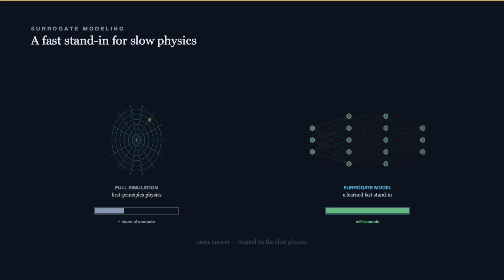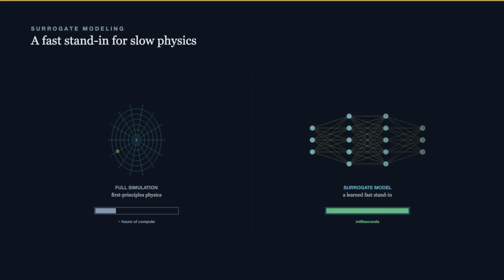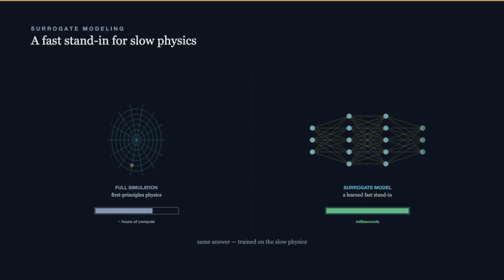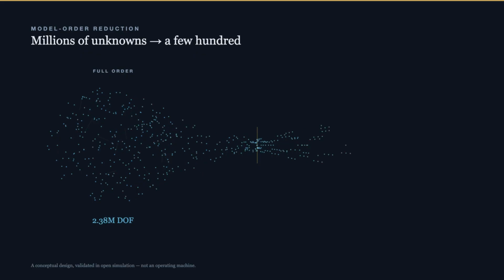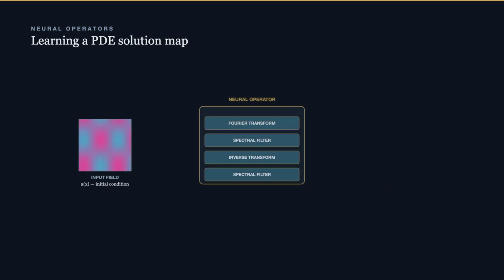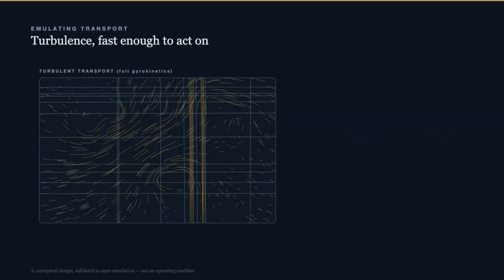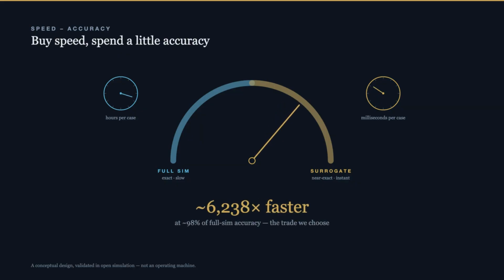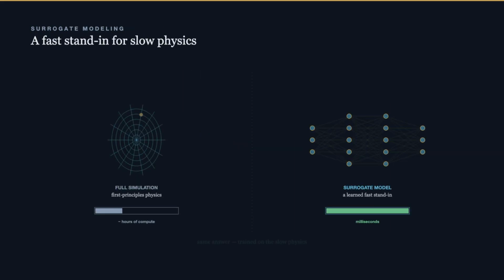AI & Computing 3 of 10 — Surrogates & Reduced-Order Models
The physics of a fusion plasma is gorgeous and slow.

Part of our AI & Computing series — the physics-informed digital twin, real-time control, and an honest look at quantum.

(Episode 3 of 10 in the “AI & Computing” series.)

Kronos Fusion Energy is a family-owned American company building clean, firm power — and the strategic materials the world needs — from three fusion machines. Hyperion breeds the fuel; Aegis and MetroVolt burn it. We work in the open: every claim we make is shown, gated, or assumed, and every figure traces back to a published analysis you can check. These are conceptual designs, validated in open simulation.